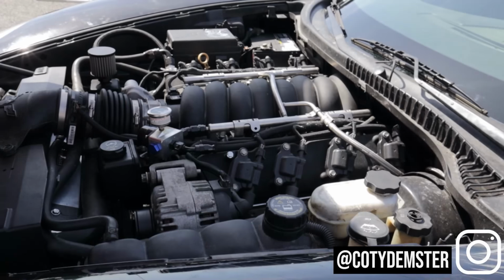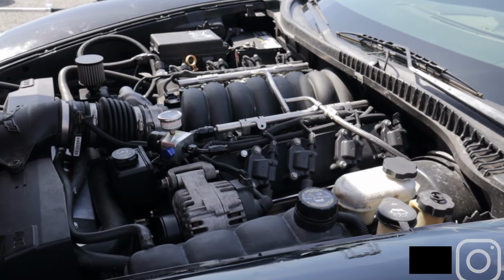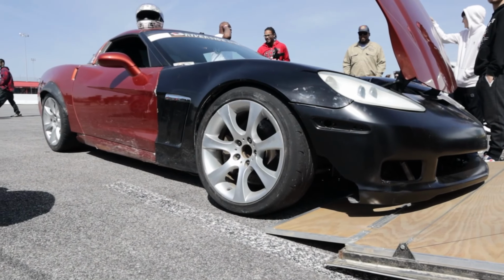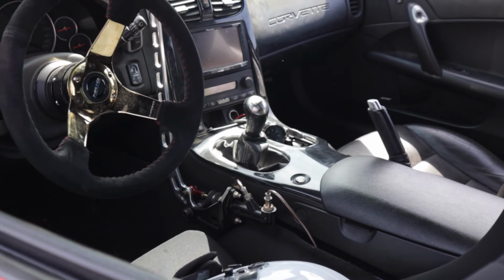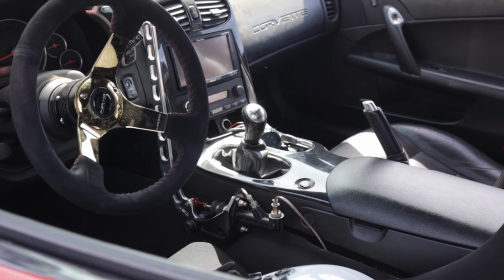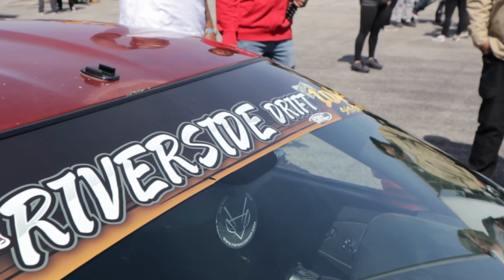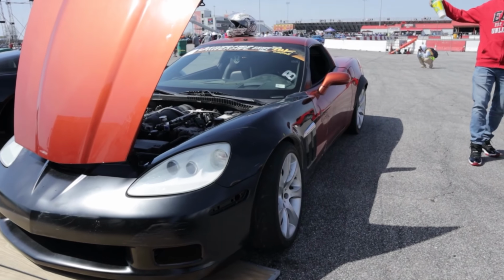Drifting, Flexing, & Loss Of Hearing | Import Face-Off 2022 - LOUDEST 2 Step Competition & MORE!!!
Here we are finally back to another CRAZY Import Face-Off that couldn't have gone any better! So many people came out to show their whips, compete and have a great time. Rumor has it, some of us are still trying to get our hearing back... the 2 step competition was crazy. In this video we showcase cars, 2 step comp, and in cabin drifting which got so intense, Tyler almost touched the Infiniti with his nose. We hope you enjoy what content we have to offer this Import Face-Off. We selected our favorite clips and bits we thought were most usable from what we captured! If you want to see the full 2 step competition with very minimal cuts, we are releasing that later this week! We hope you enjoy the video; until the next one... .

Special Request:
Yes, we heard you.

Chapters:
0:00 - Intro
0:50 - Car Showcase
1:50 - In Cabin Drifting
4:25 - Drifting
6:52 - *WARNING* Loudest & Best 2 Step Cars
10:22 - Shots Fired

Thanks to ALL the other amazing people who let us use their cars to create an amazing video!

AEP² (Automotive Enhancement and Performance)

Help us out and join the amazing WhipGetters Community!

Videos get better and better, so why not stop by next time?

Seriously, what's stopping you from joining a growing car community?!